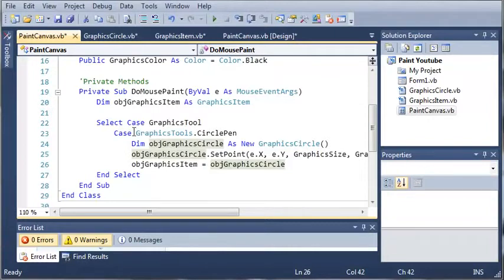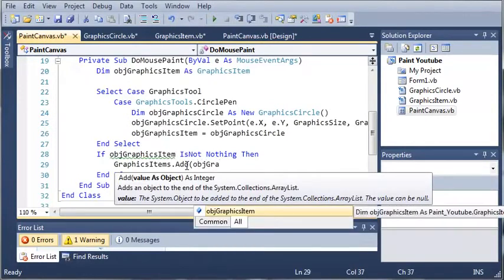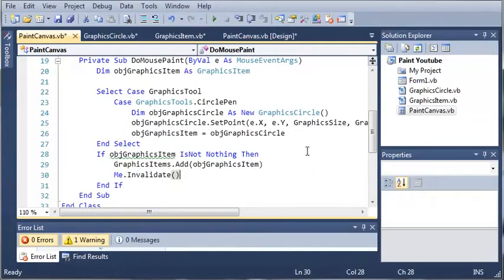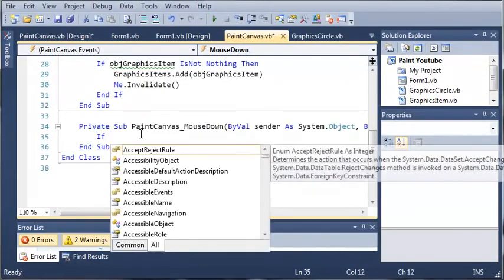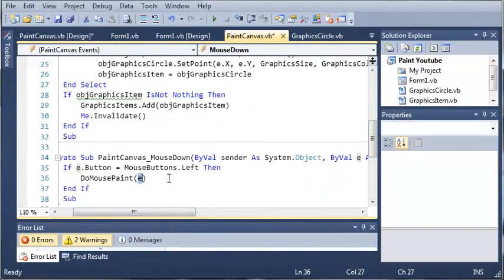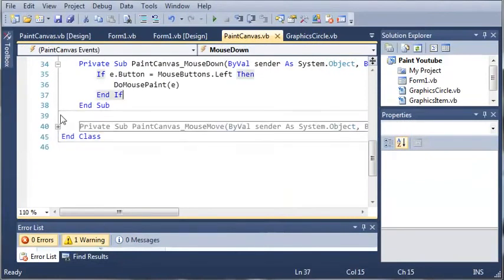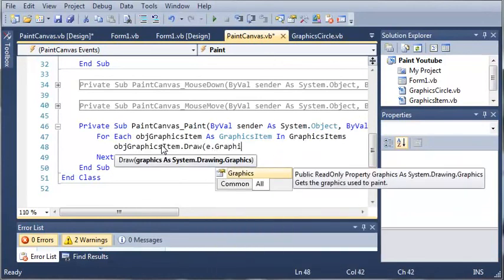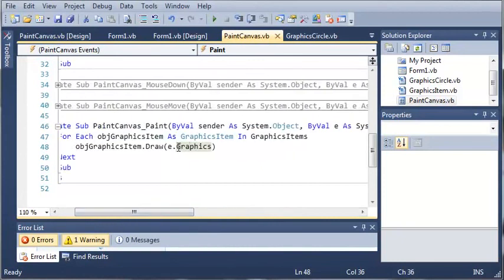Visual Basic Tutorial 172 Paint Part 5 Finishing PaintCanvas 476 X 854